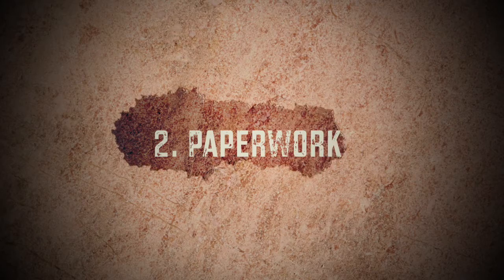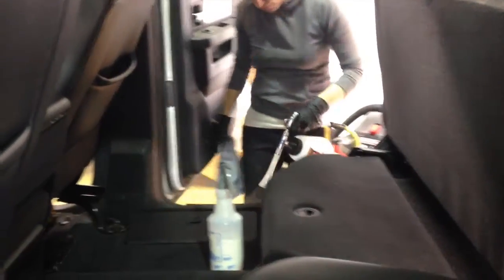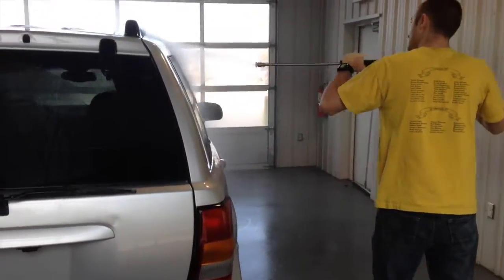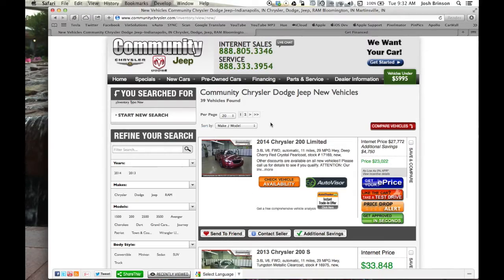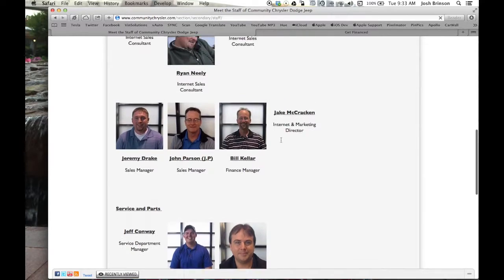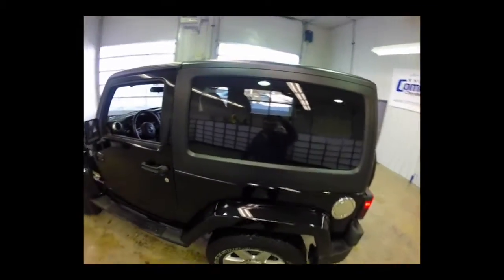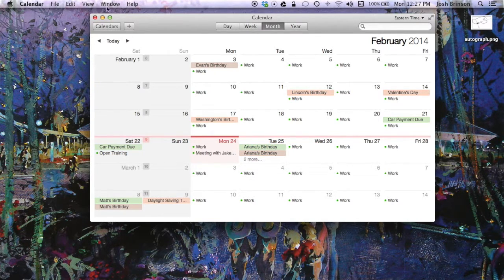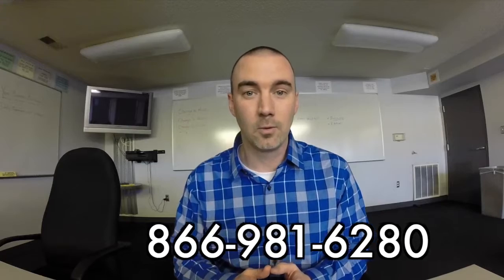Why Do Car Dealers Take So Long? | Community Chrysler | Martinsville, IN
Here are some tips and items we are working to improve to make your car buying experience better.

Have a request?

Located at:
Community Chrysler
555 State Rd. 37 S.
Martinsville, IN